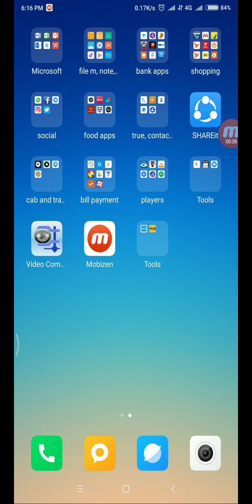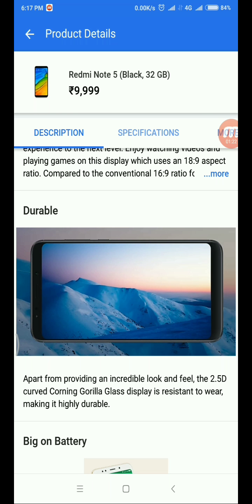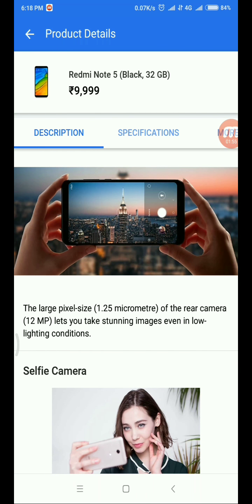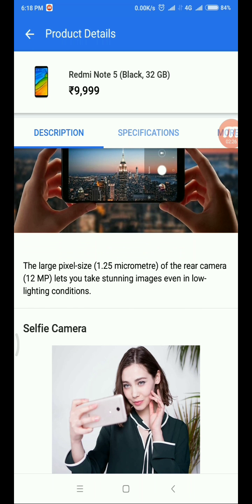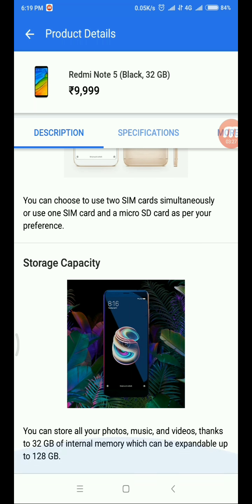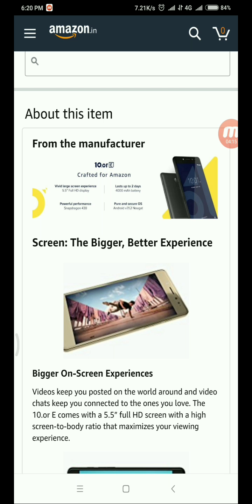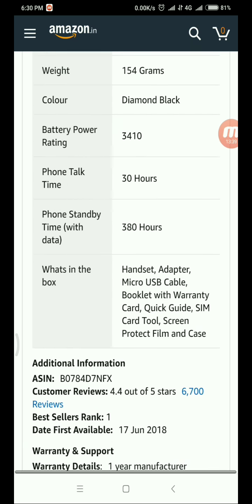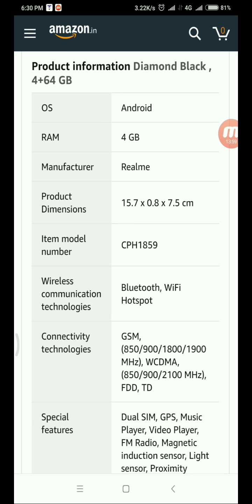Top 10 Best Smartphone Under Rs.10,000 $150 in 2018 july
Superb Mobiles between 5 thousands to 10 thousands with good features at best value for money